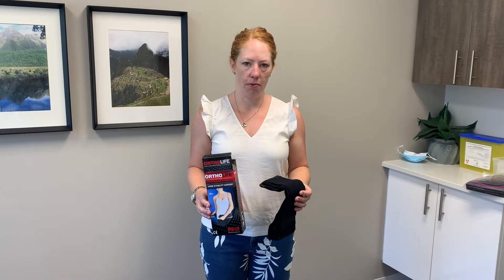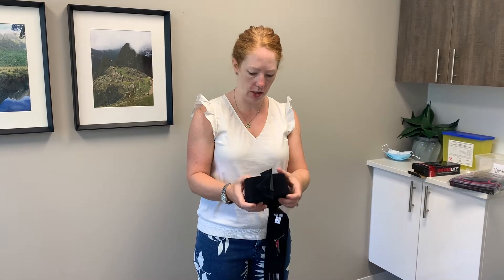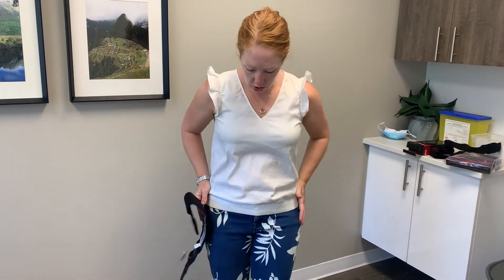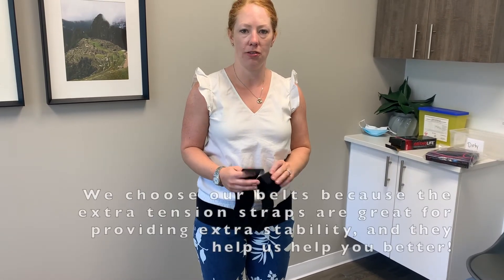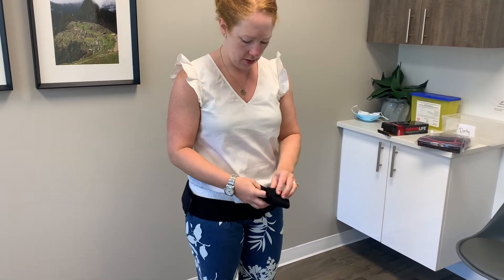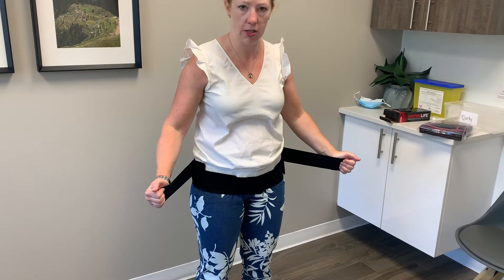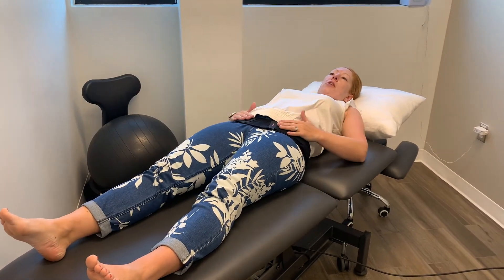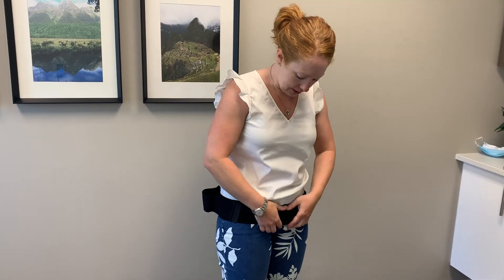Sacroiliac Belt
The Sacroiliac Belt is a product for sale at our clinic. Check out this video to see how it is used and how it can help you!